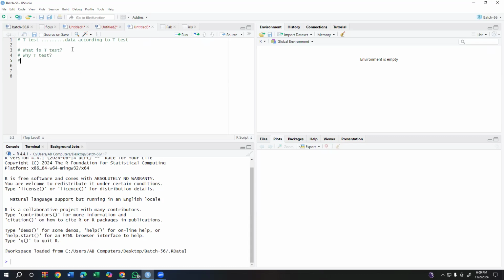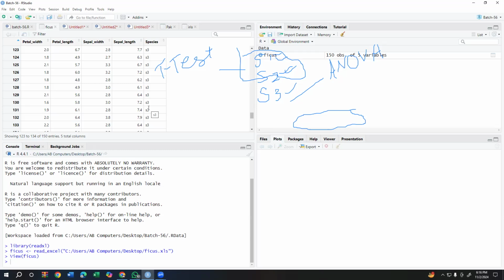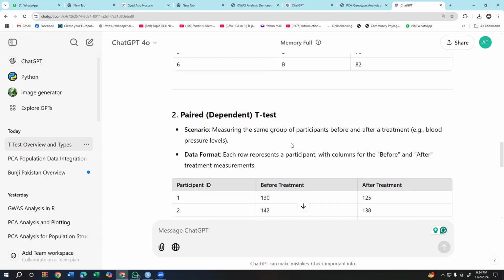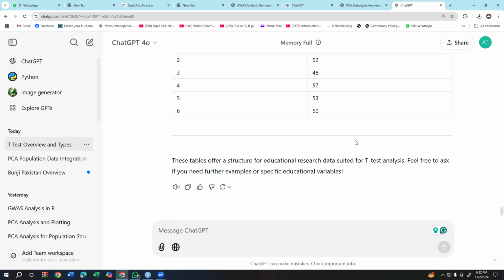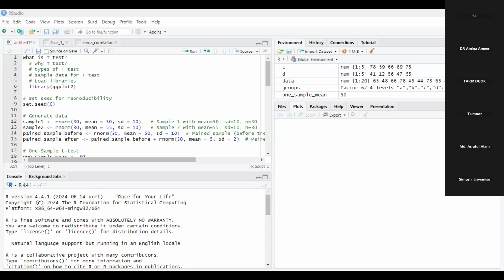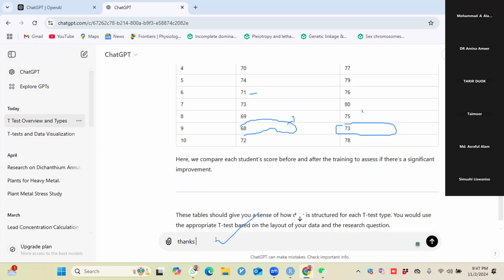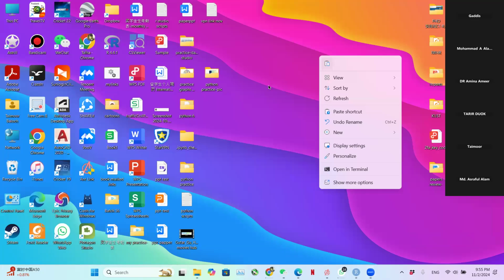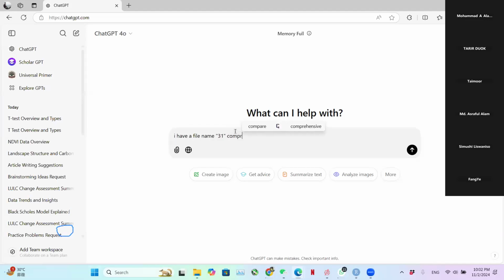Batch 56: T test and its types in R